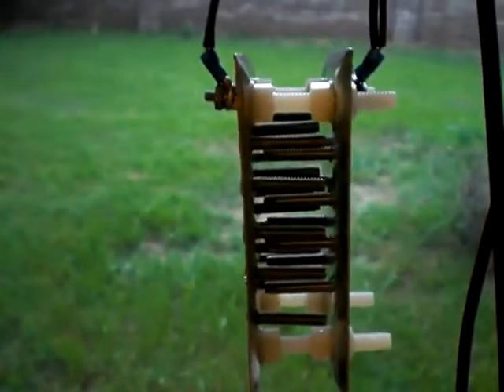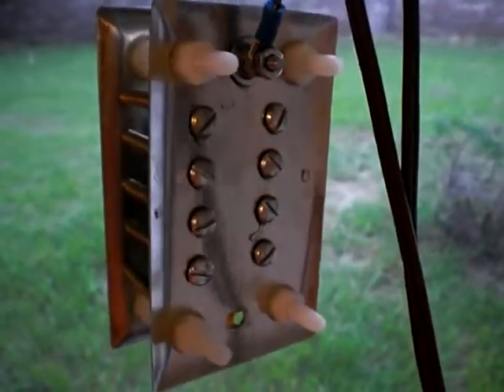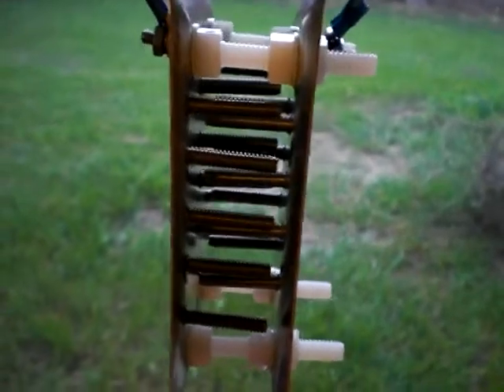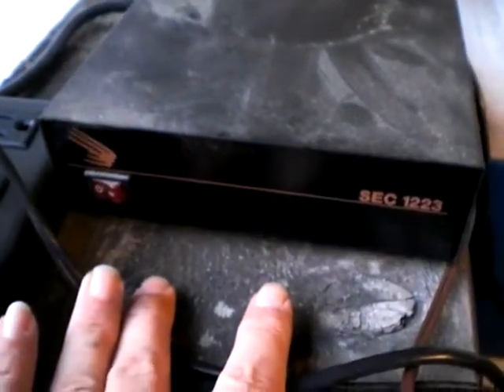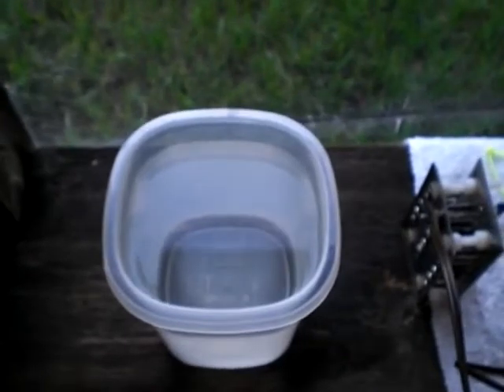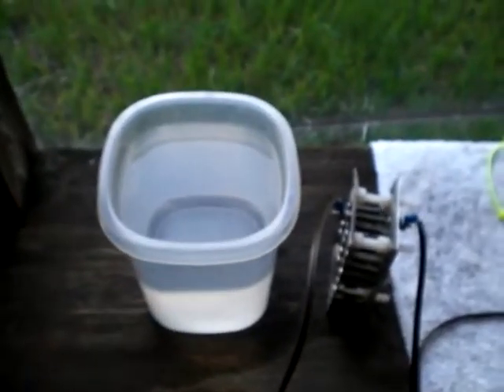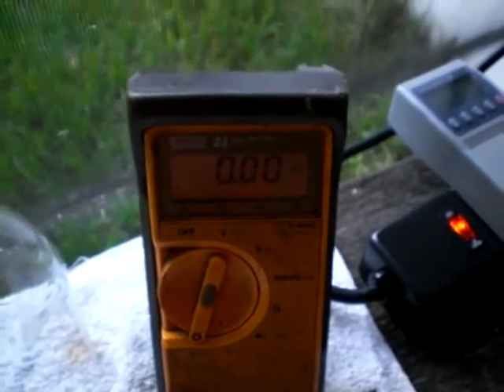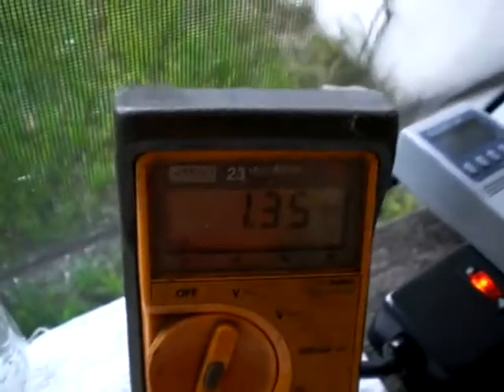Screw Cell - Newest Plate Configuration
Note: I am still looking for a better name for this plate configuration.

The "Screw Cell" plate assembly consists of two SS blank wall plates and 23 10-24 x 1" SS screws and some 1/4-20 nylon hardware used to fix the distances between plates.